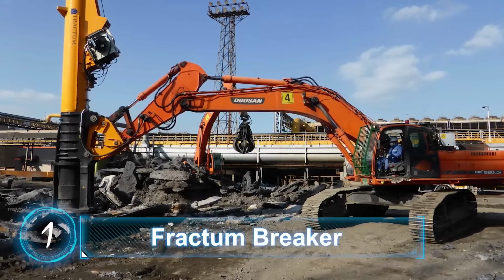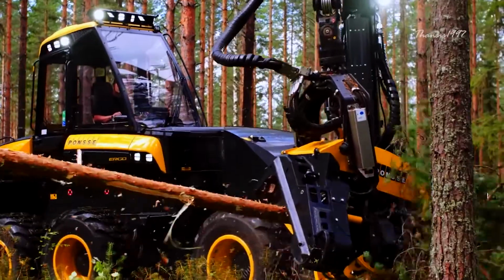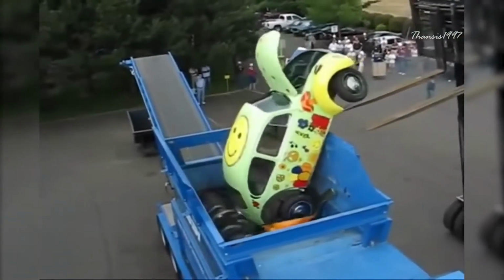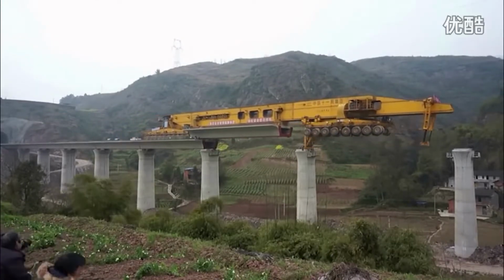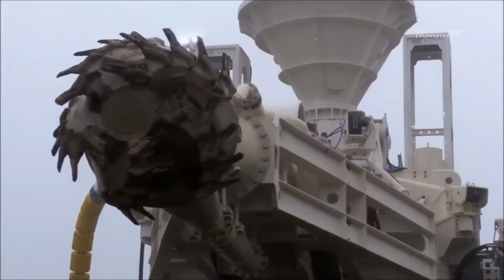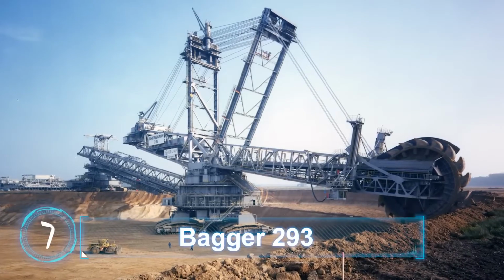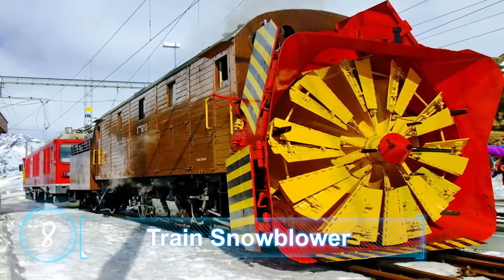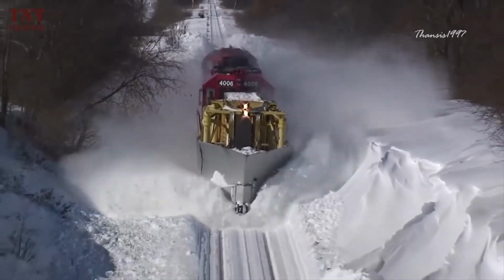8 EXTREME MACHINES YOU NEED TO SEE